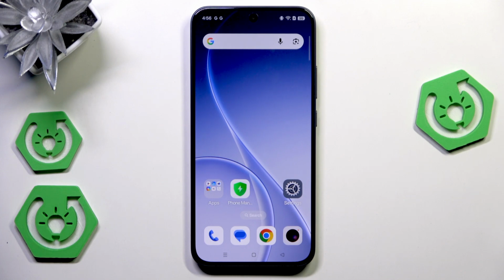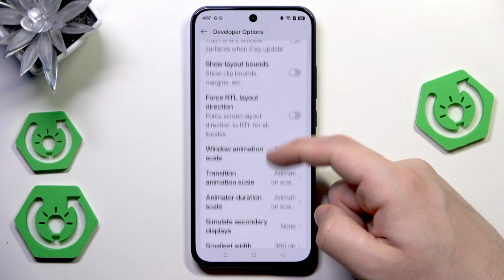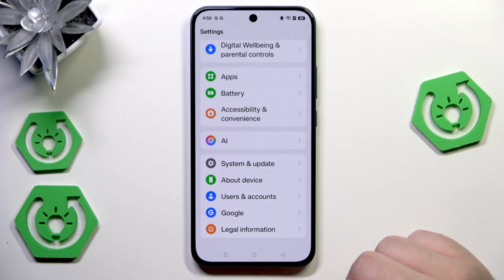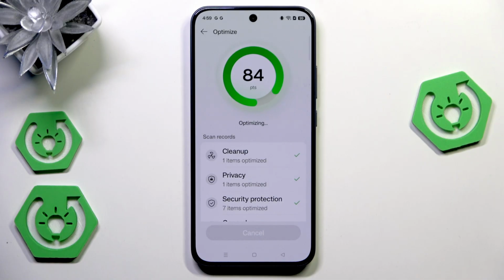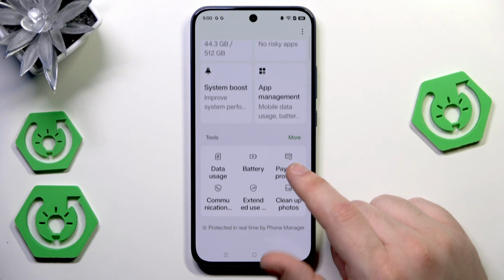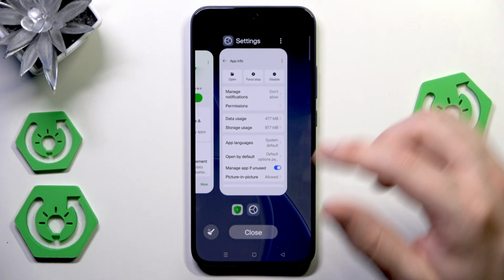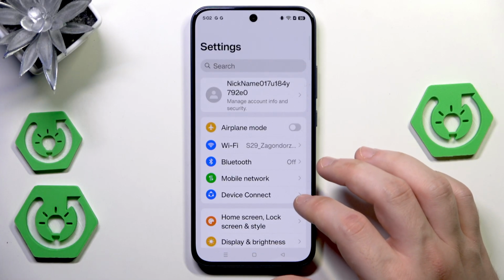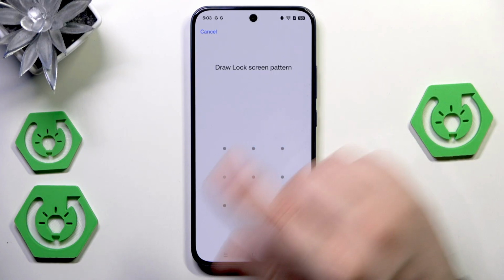OPPO Reno15 FS – Speed Up Tricks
Learn easy and effective Speed Up Tricks for the OPPO Reno15 FS to make your phone run smoother and more responsive. In this video I show step-by-step how to enable Developer Options, reduce animation scales (window, transition, animator), limit background processes, pick the best battery performance mode, uninstall unused apps, use Phone Manager to clean storage and run system boost, clear app cache, close background apps, reboot the device, and when to create a backup and perform a factory reset. These tips help improve everyday responsiveness and gaming performance while explaining trade-offs like higher battery drain and increased device temperature.

How to speed up OPPO Reno15 FS?
How to enable Developer Options on OPPO Reno15 FS?
How to clear cache and optimize performance on OPPO Reno15 FS?

0:00 Intro
0:14 Enable Developer Options (About phone → Software version)
0:51 Adjust animation scales (Window, Transition, Animator)
1:33 Limit background processes (Apps & background process limit)
1:54 Battery mode & High performance vs Balanced
2:29 Uninstall unused apps & use Phone Manager optimize
3:43 Clear app cache (Apps → Storage → Clear cache)
4:36 Close background apps & consider third-party cleaners
5:06 Reboot to free RAM (Power menu → Restart)
5:37 Backup and Factory reset (last resort)
6:27 Outro